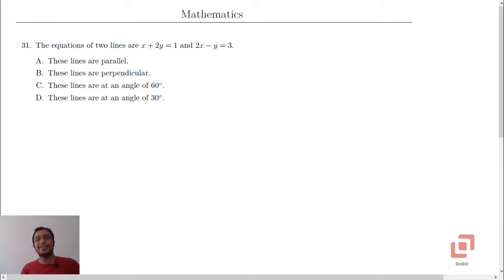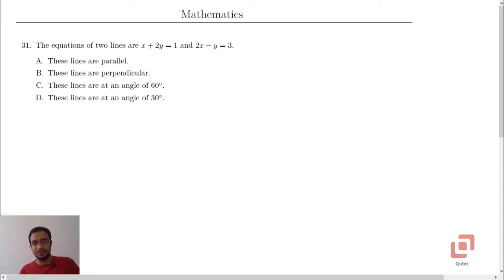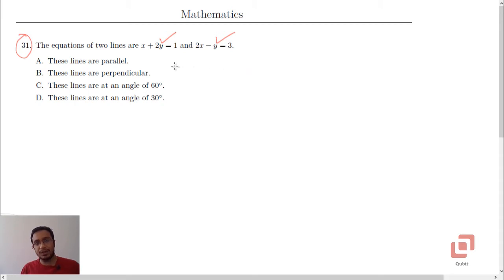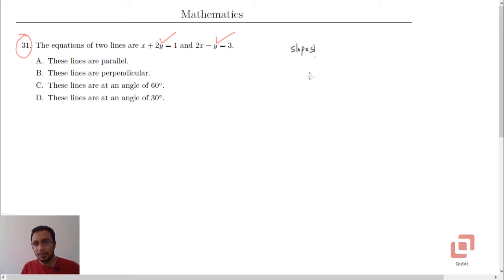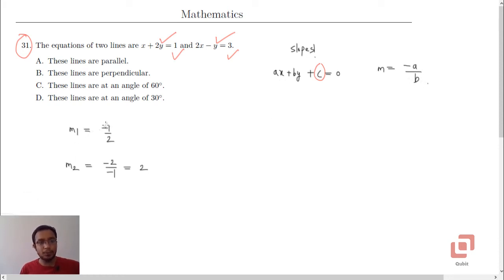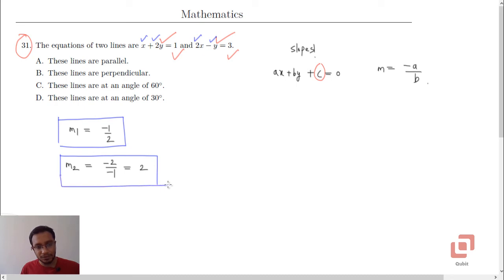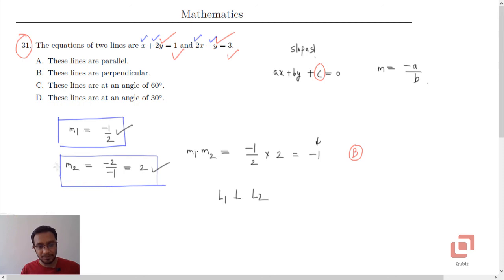IISER Aptitude Test 2021 | Model Paper 2 Solution | Mathematics Q.31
In this video, we discuss Q.31, i.e. the first question from the mathematics section of the IISER Aptitude Test 2021 Model Paper 2.

We discuss each and every MCQ in great detail, exploring other possible scenarios, in which a question may be framed.

5) YouTube